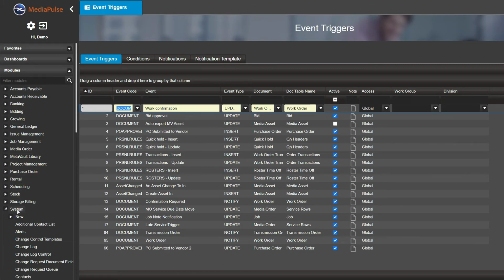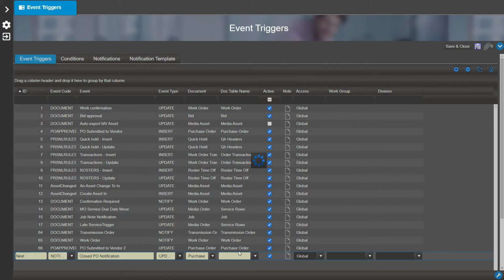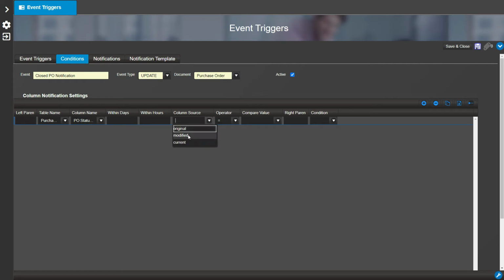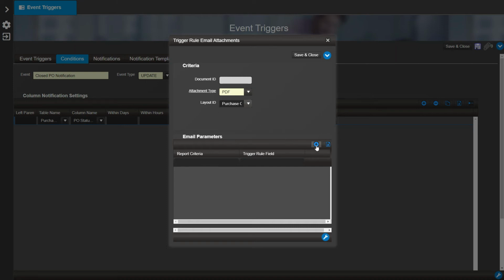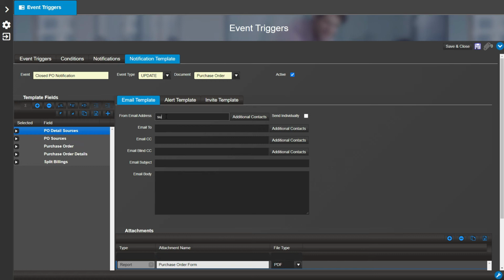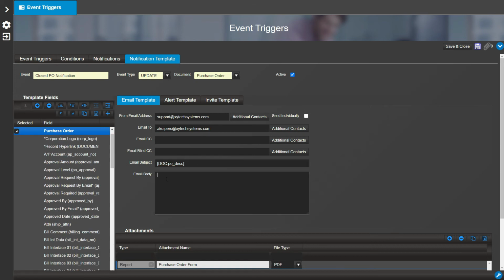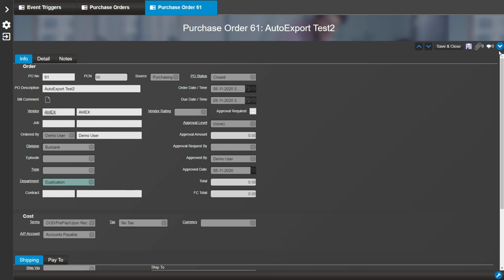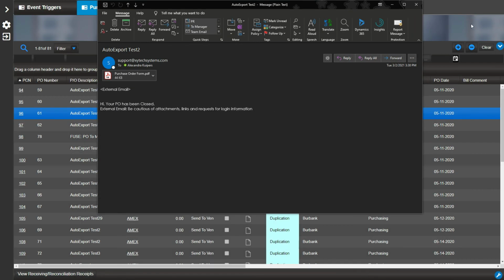Event Triggers in MediaPulse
Watch this short video to learn how to create Event Triggers in your MediaPulse. ‘Event Triggers’ allows you to establish sets of conditions that, when met, can prompt the system to automatically inform people via e-mails and/or MediaPulse ALERTS that an "event" has occurred. Such events can occur any time that a specified type of record (document) is created, changed, or deleted. Events can then be further defined based on whether particular fields on those records have been populated or changed as controlled by a variety of operators and conditions.

Please note the standard e-mail notification functionality will only be available if the MediaPulse Application Server has been configured to send email appropriately.

In this example we will create an Event Trigger that will send an email alerting you that a Purchase Order has been closed, including a PDF attachment of the Purchase Order Form.